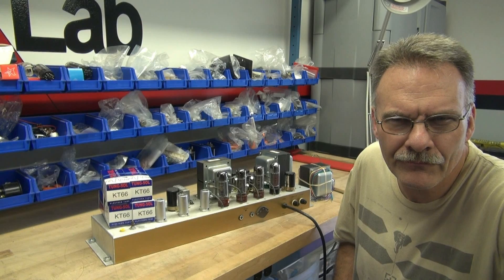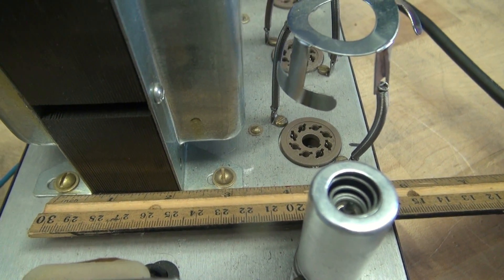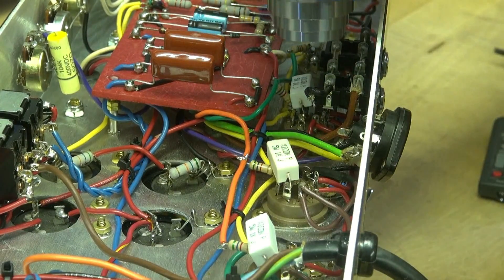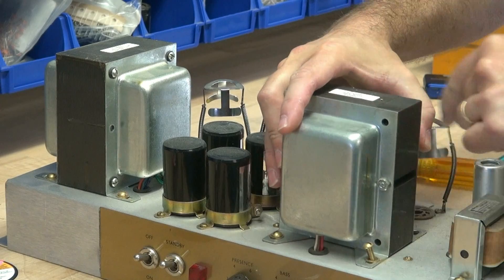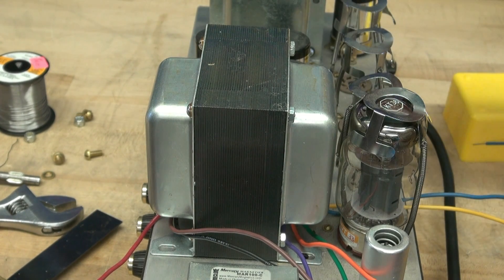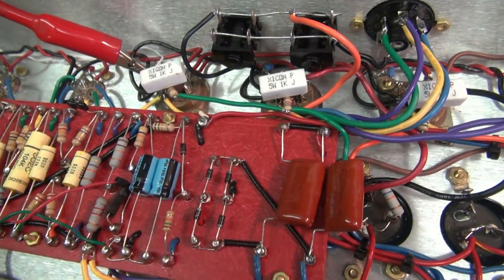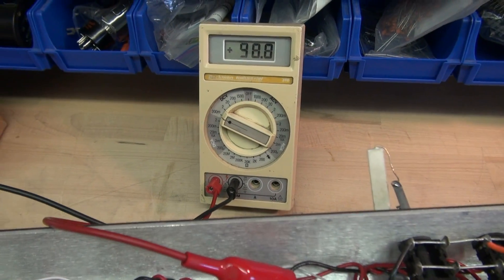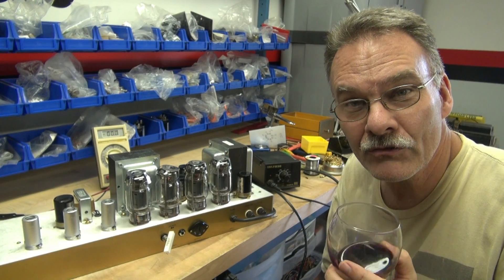Marshall 100 watt Plexi tube amp Head EL34 kt66 Modification How To D-lab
How to modify your 100 watt Marshall amp to run KT66 tubes. This is not for the faint of heart. Careful attention to details is a must. If you would like D-lab to perform the task, drop me a message.